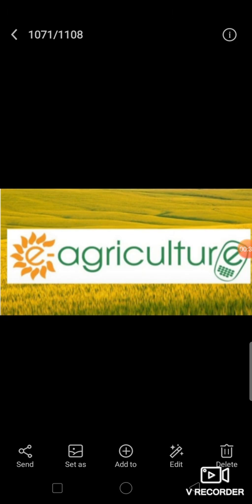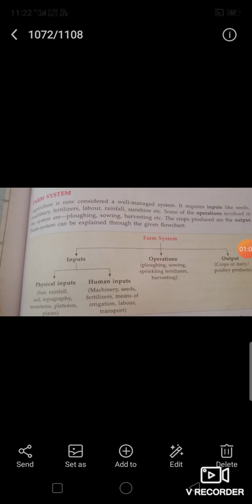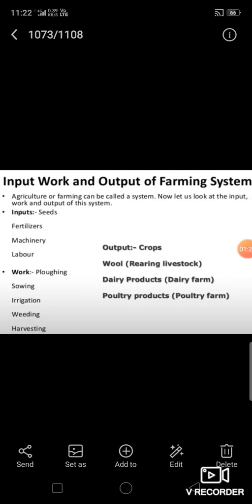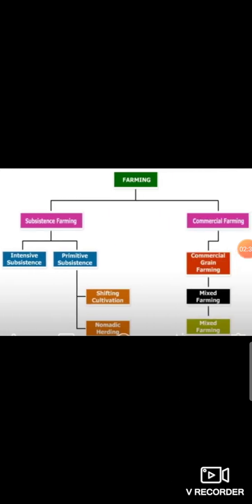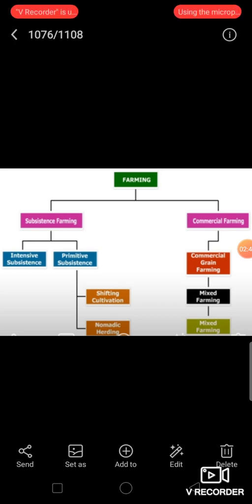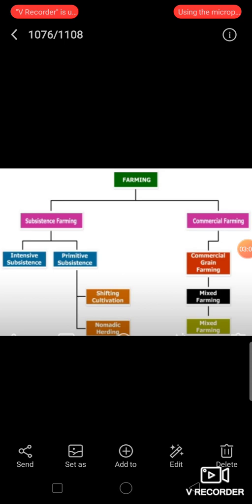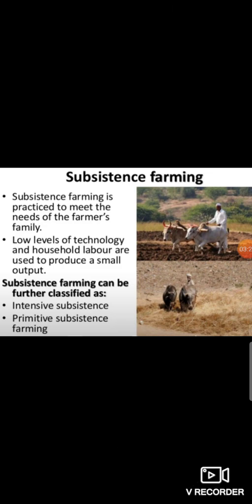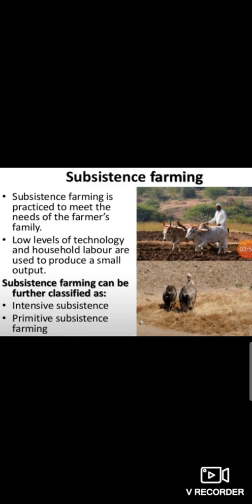Class 8th Agriculture by Ritu Arora